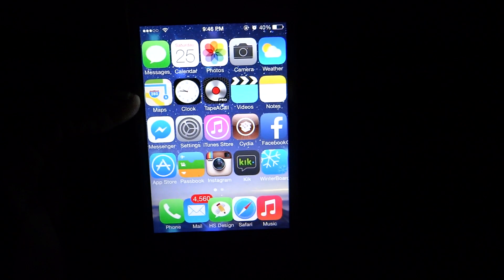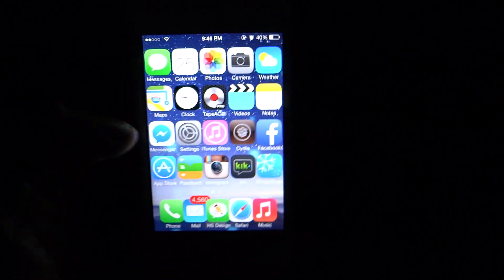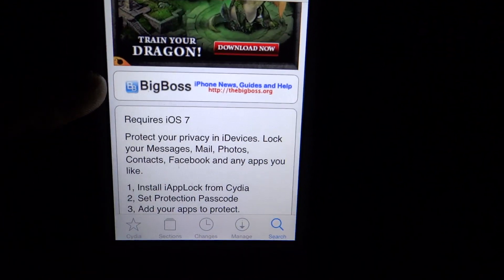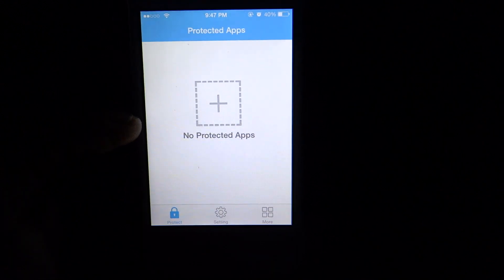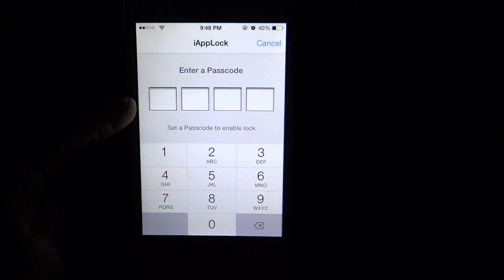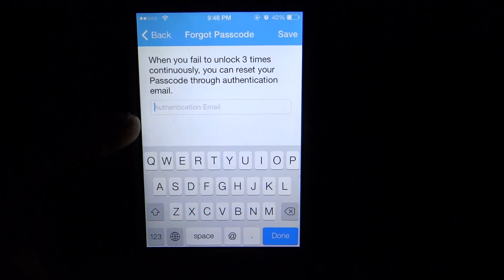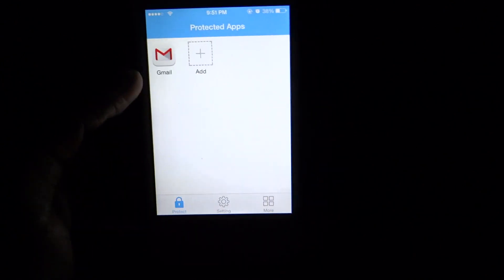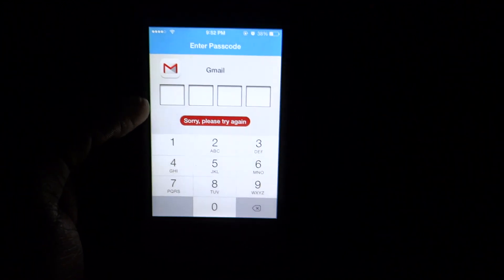How To Put A Passcode On Your iPhone, iPad, And iPod Touch Apps (iOS 7)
Wassup people out there ? Today in this tutorial i'm going to be show you how to put a passcode, or lock on your iPhone, iPad, And iPod Touch Apps.

FOR MORE SOUND EFFECTS AND TUTORIALZ TO BE RELEASED .

IIF YOU HAVE ANY REQUEST PLEASE FEEL FREE TO SEND ME PM OR EMAIL. I WILL BE GLAD TO TURN IT INTO A VIDEO.

THANKS,
TutorialzProjectv9